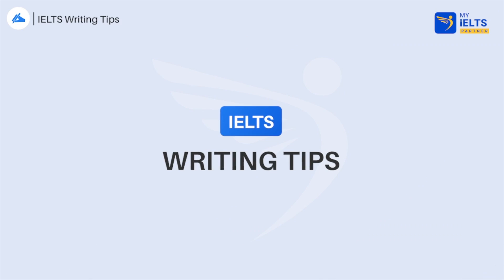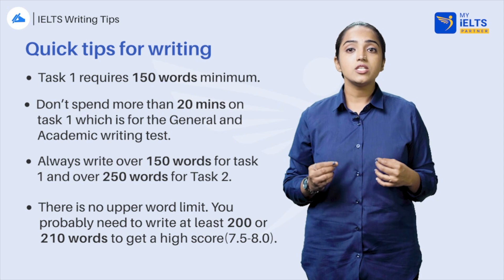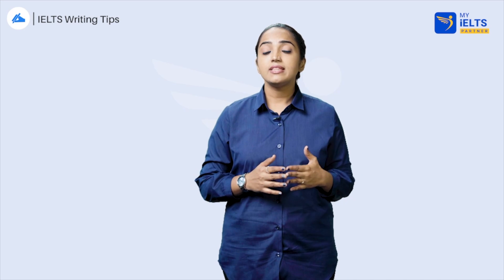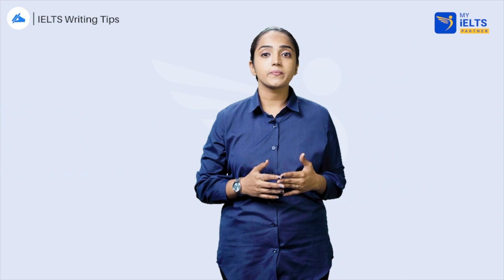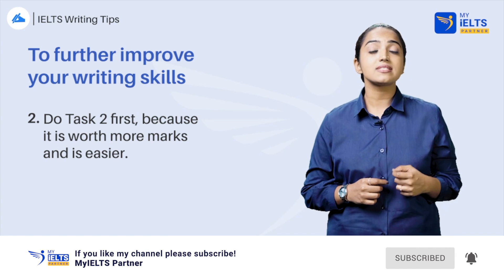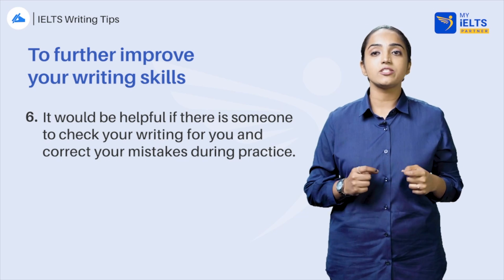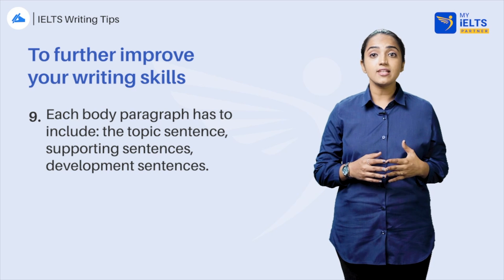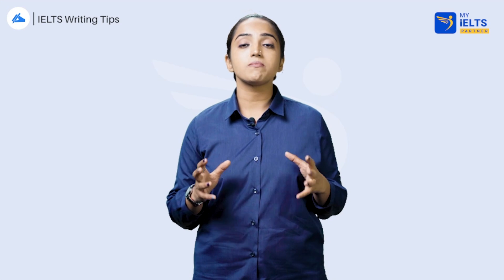IELTS Writing Tips | IELTS Preparation | MyIELTS Partner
This video - ""IELTS Writing Tips"", enumerates various tips and tricks that can be used while attempting the Writing section in the IELTS exam.

The types of questions that are seen in the Writing section of the IELTS exam, along with their formats are mentioned in this video.

These tips help the candidates to ace the Writing section of the IELTS exam.

Happy Learning!!

Download MYIELTS Partner App!